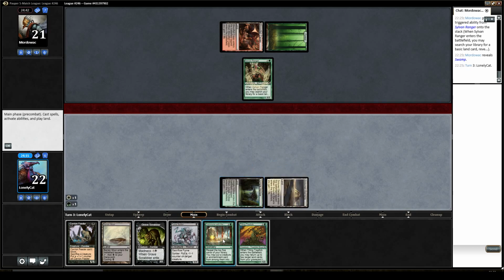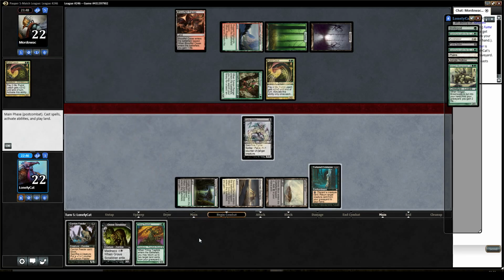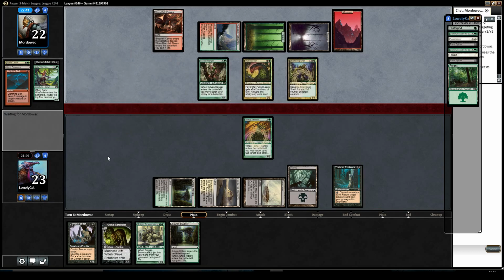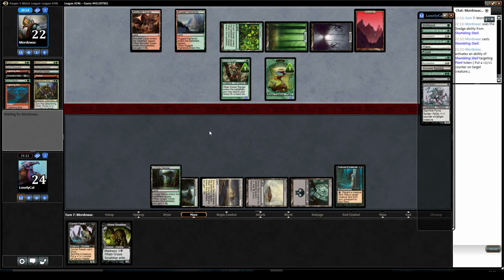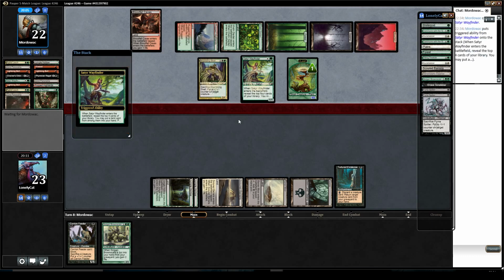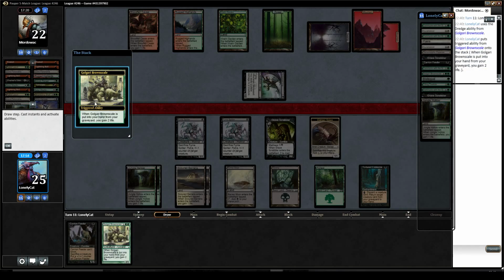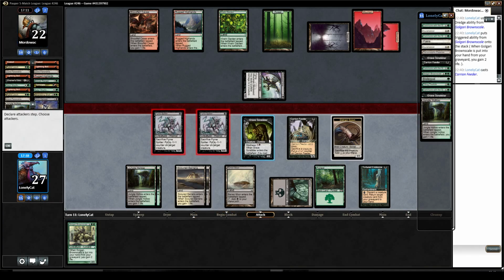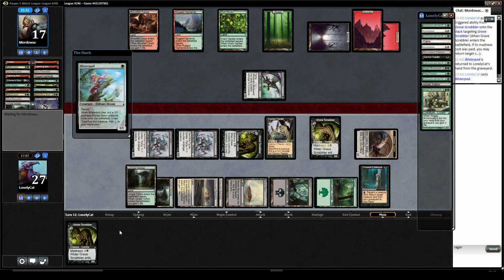Abzan Tortured Existance - Round 2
Round 2 vs Jund Graveyard.